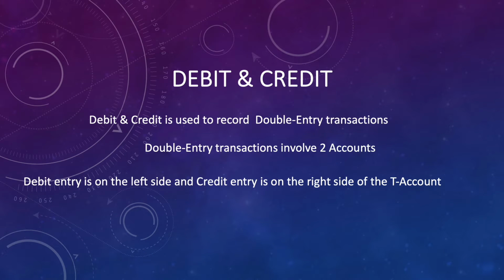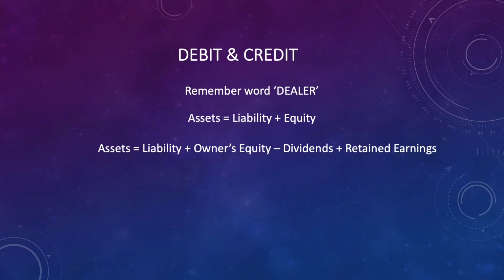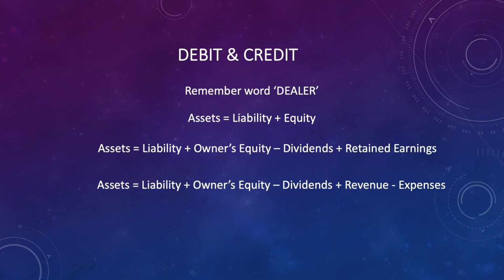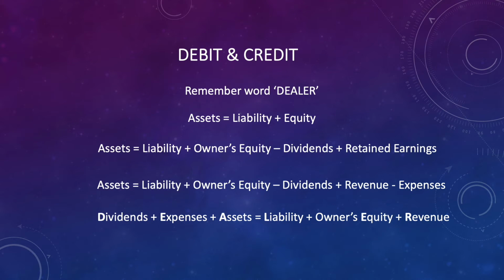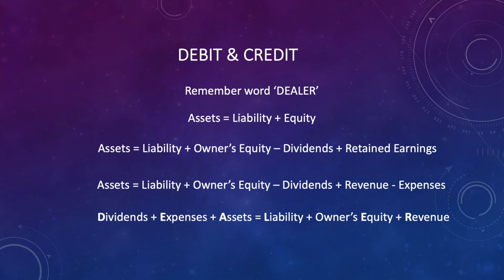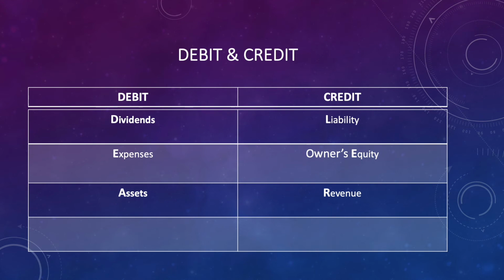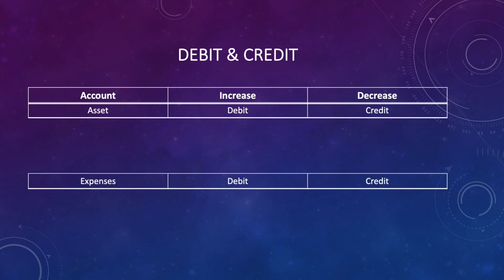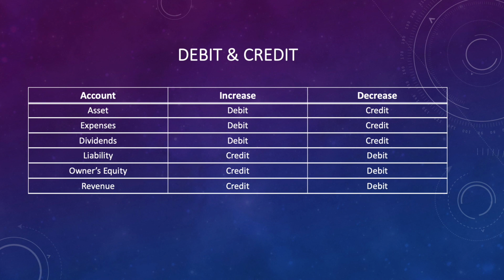T Account | Debit & Credit | T Account Explained | Accounting Lesson 101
In this video, I explain debits and credits.